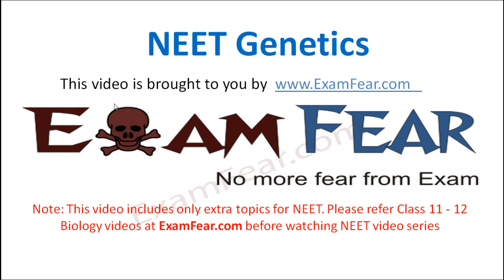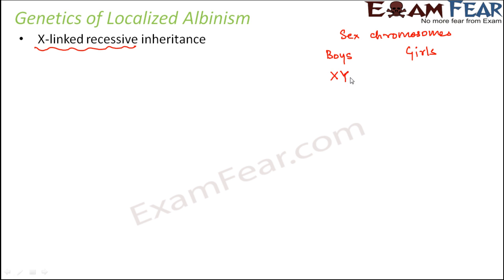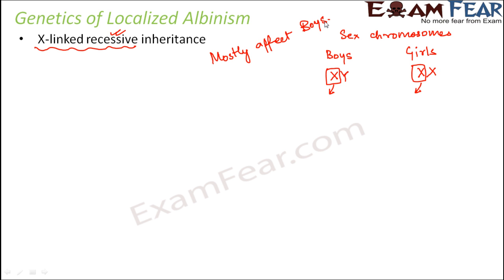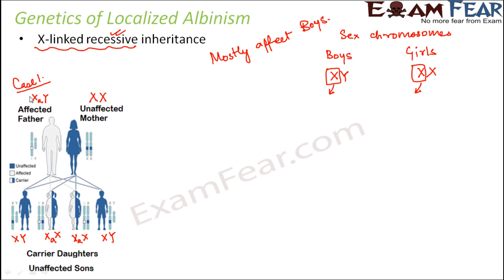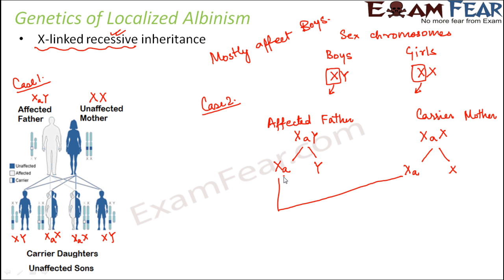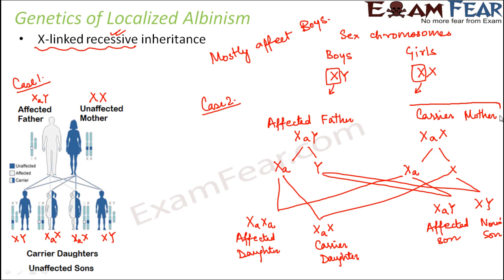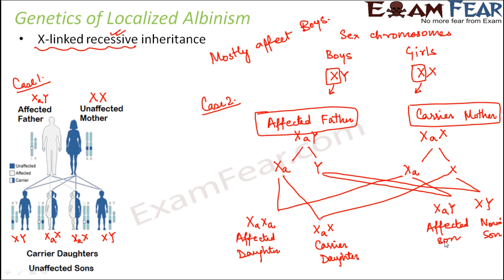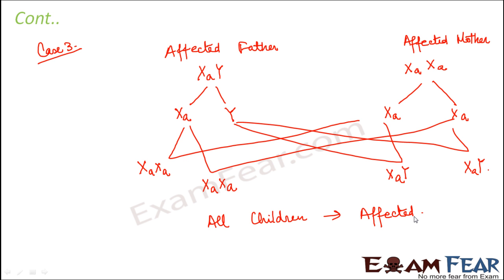NEET Biology Genetics : Genetics of Localized (Ocular) Albinism